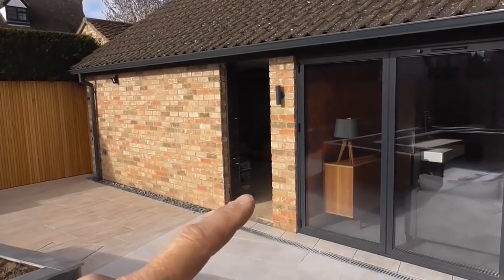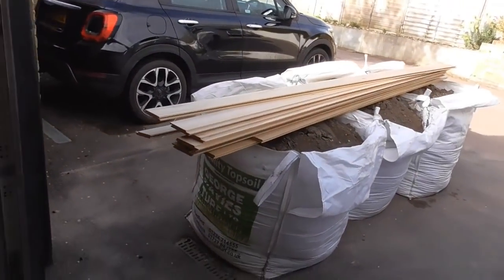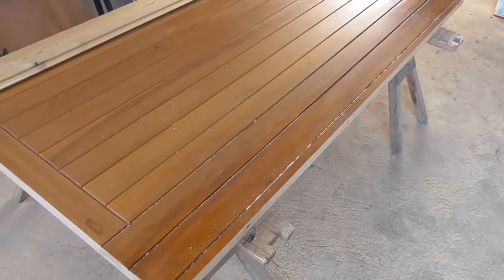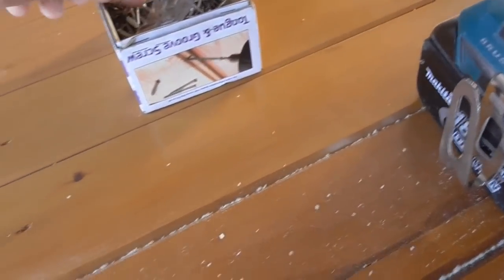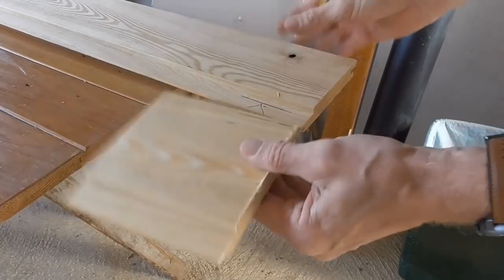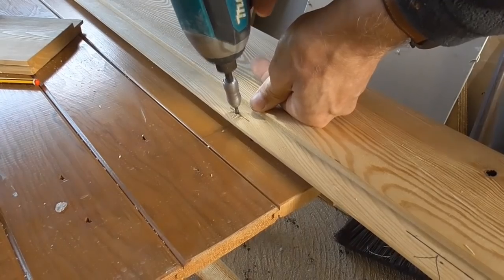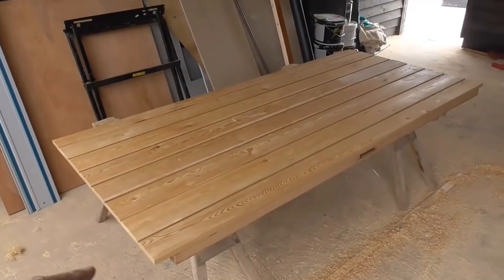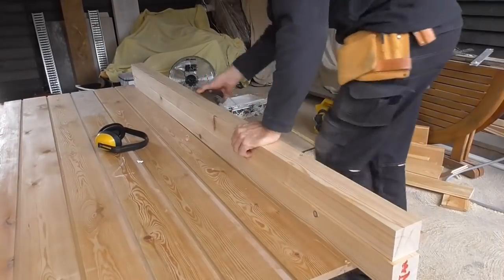Cladding an old door in Larch tongue and groove board and fitting.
In this video I repurpose an old door by cladding it in leftover Siberian Larch and fitting it to a garage personnel entrance.